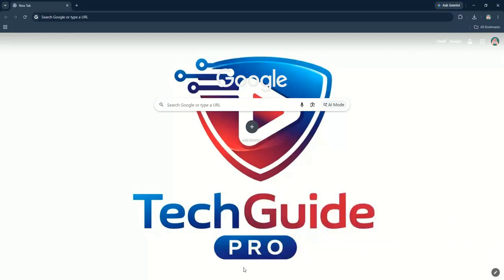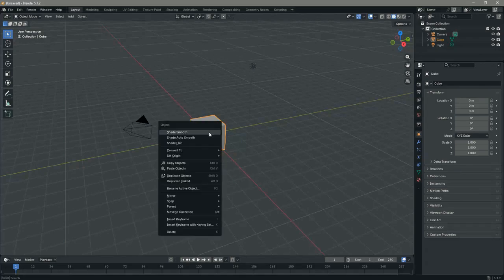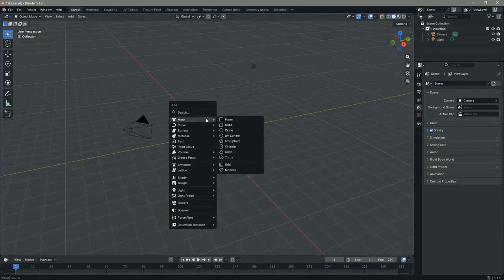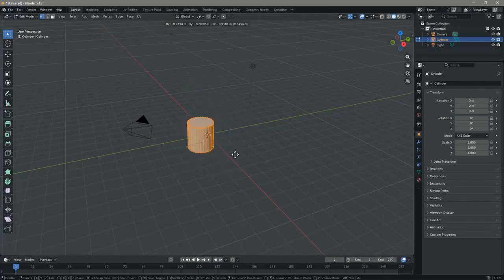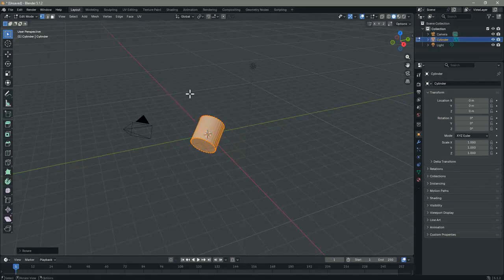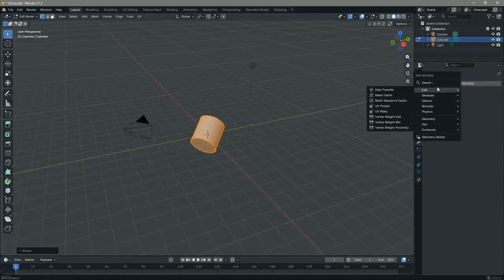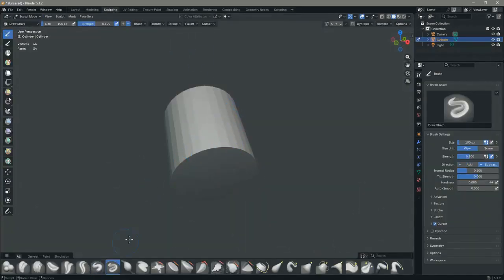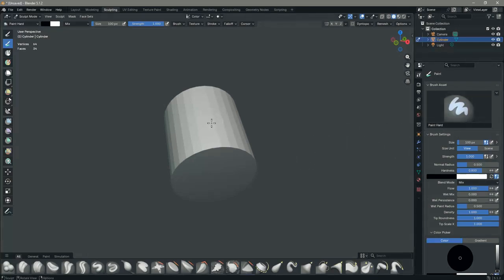How to Create 3D Models in Blender - Beginners Guide 2026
Learn how to create stunning 3D models using Blender.

This comprehensive tutorial will guide you through the essential techniques of 3D modeling in Blender, covering everything from basic shapes to advanced sculpting techniques. You'll learn how to manipulate vertices, edges, and faces, apply textures, and render your models for breathtaking results. Whether you're a beginner or looking to refine your skills, this Blender modeling tutorial provides the tools and knowledge you need to bring your creative visions to life.